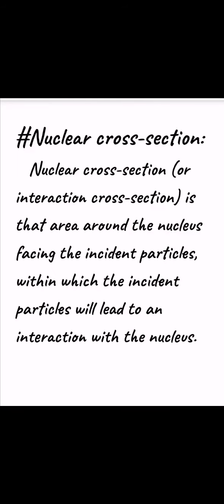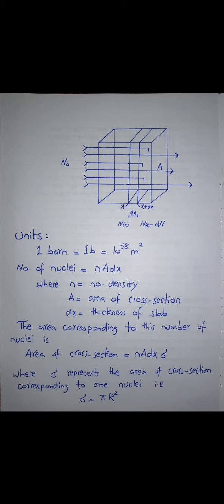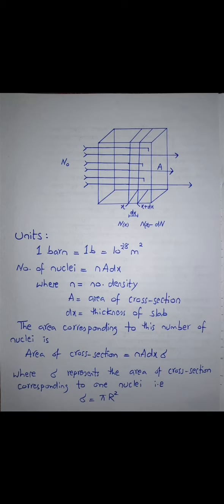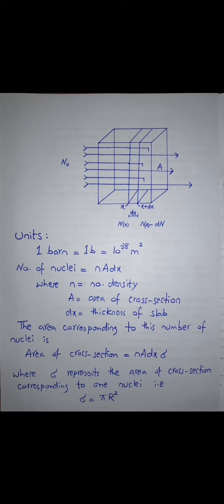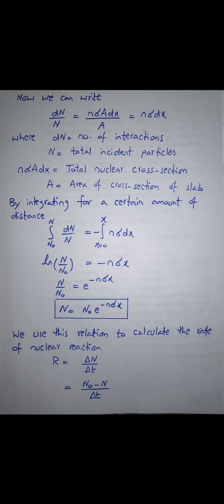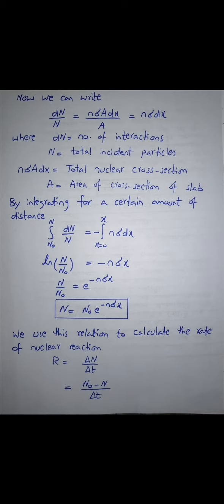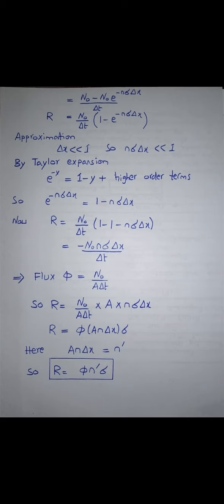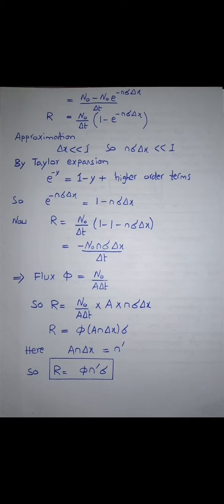Nuclear cross-section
Here i've discused in detail what is meny by nuclear crossection. I've also discussed that if for a particular nuclear reaction we know what is the nuclear cross-section of that reaction then we can calculate the no. of incident particles which will actually interact with nucleus